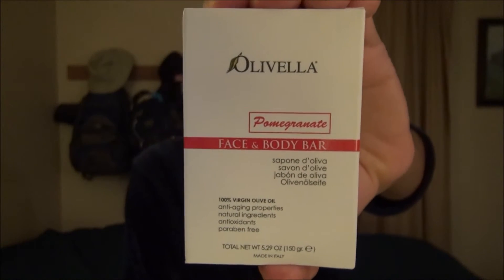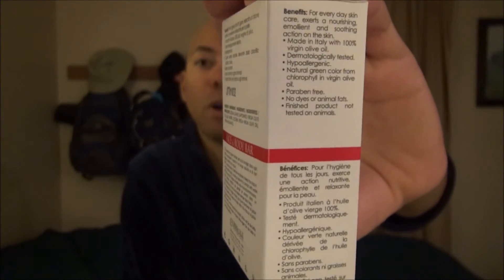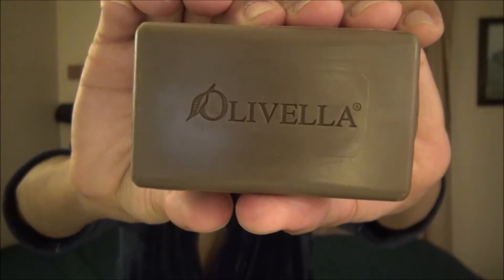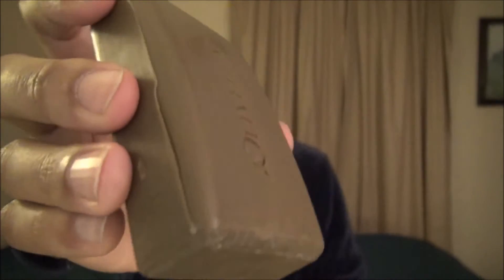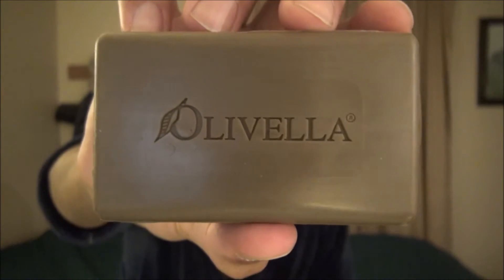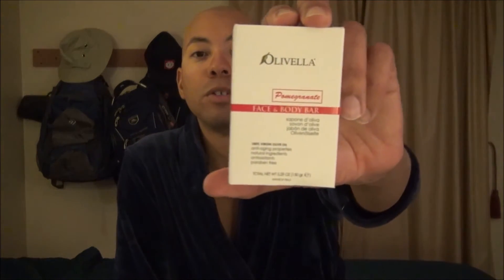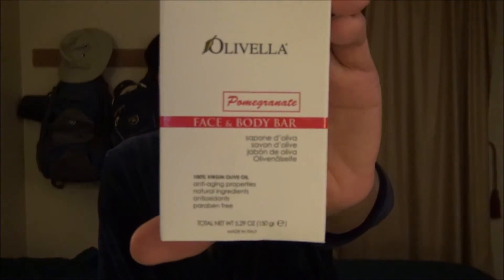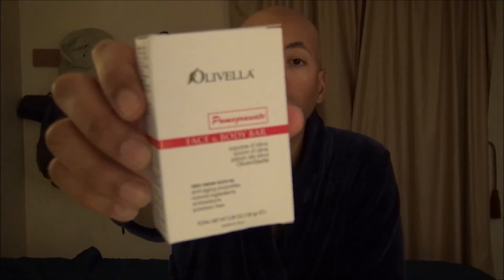olivella pomegranate olive oil soap review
To better clarify what I ment when discussing the aroma , it stays on you for a few hours but unlike perfume it's not an extroverted Scent, it stays close in ..